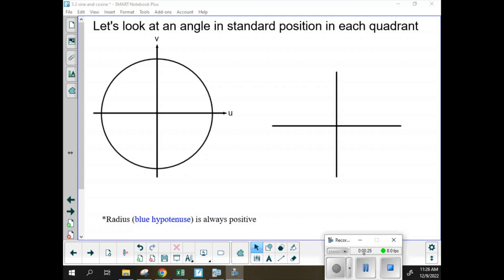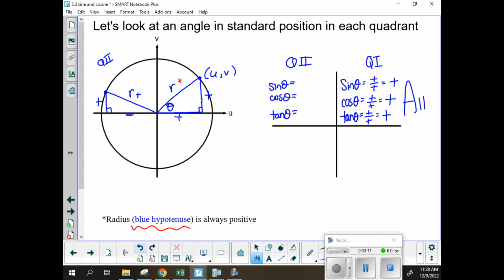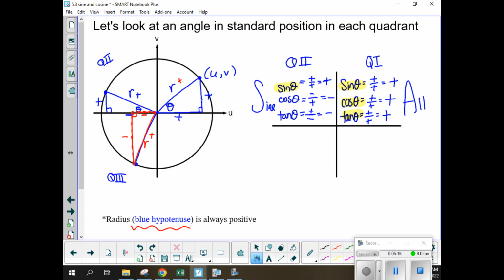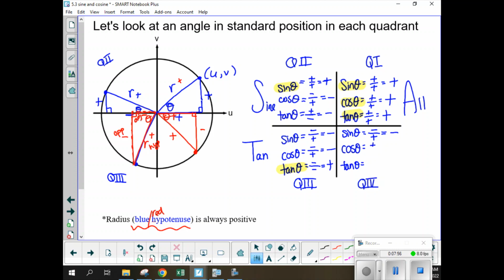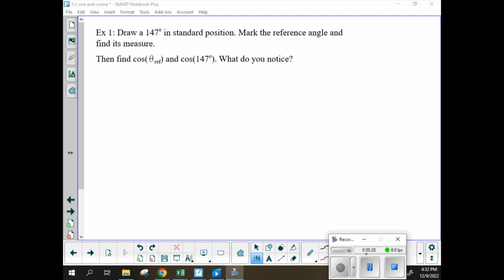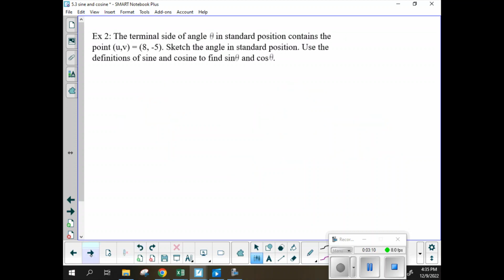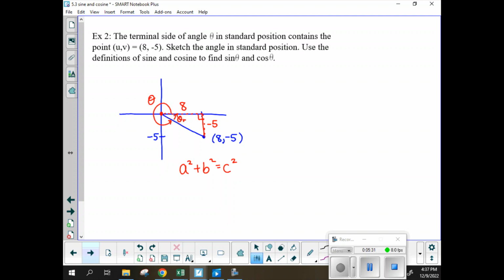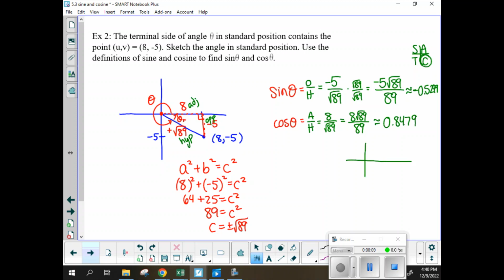5.3 - ASTC and Examples